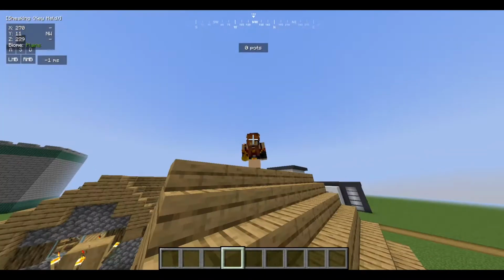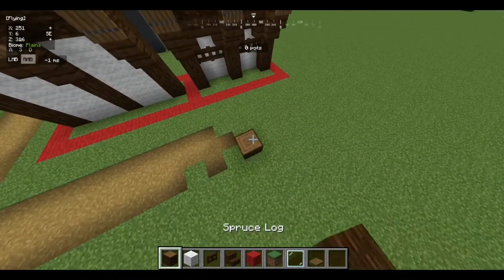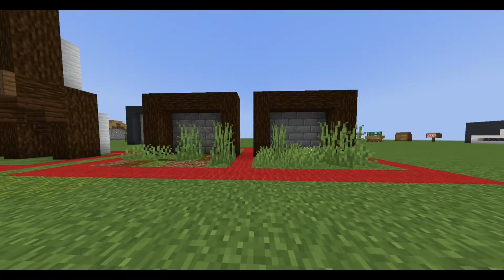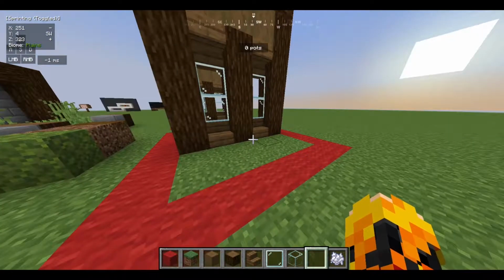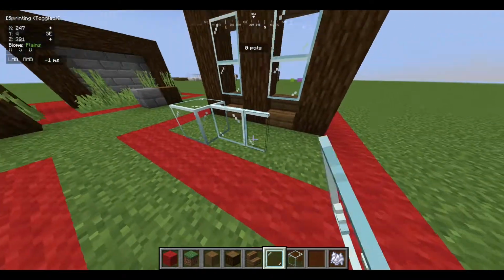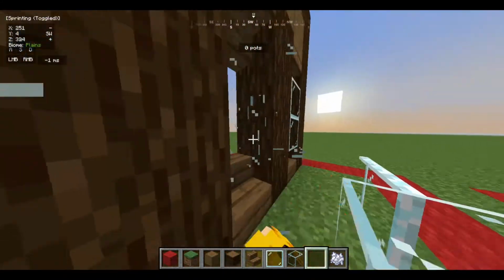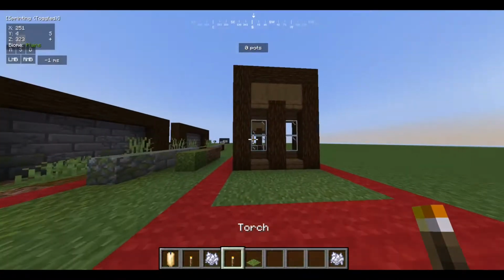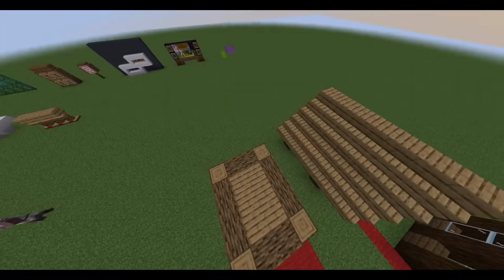5 Minecraft Building Tips for Beginner's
BlazeraEvans has FINALLY came out with a top 5 building tips for beginner's in Minecraft, to teach you WHAT to avoid and what will work.